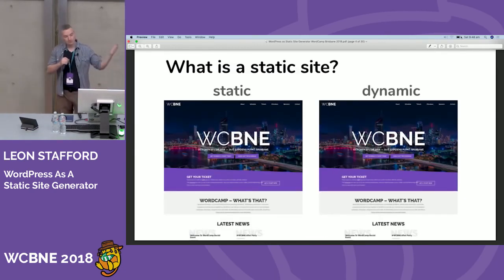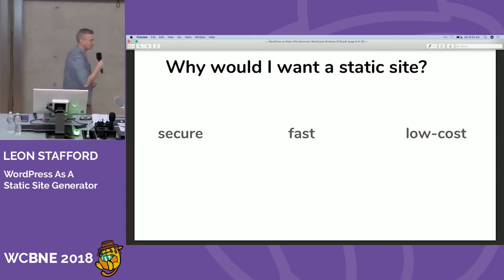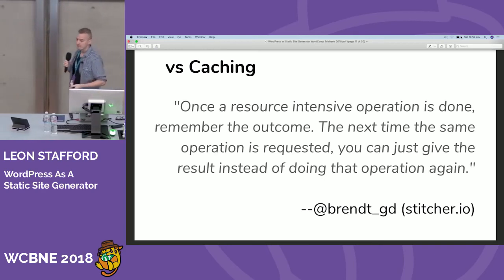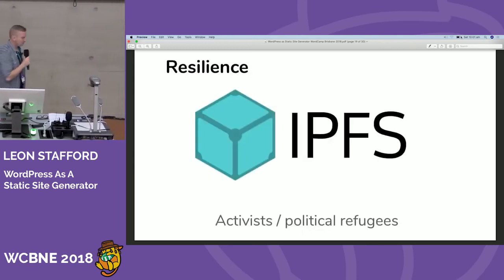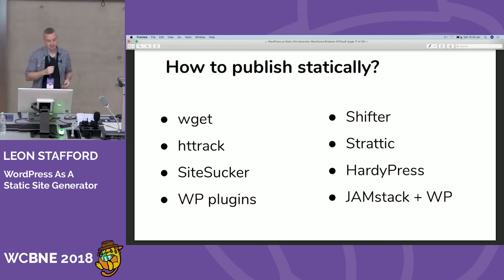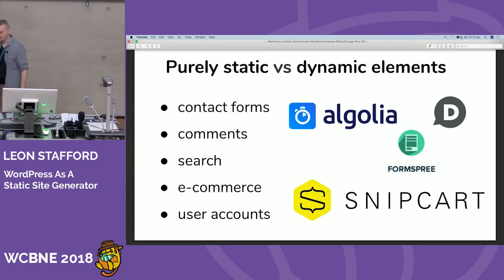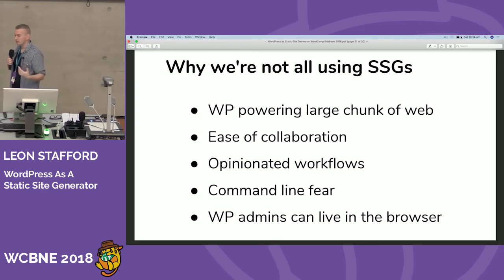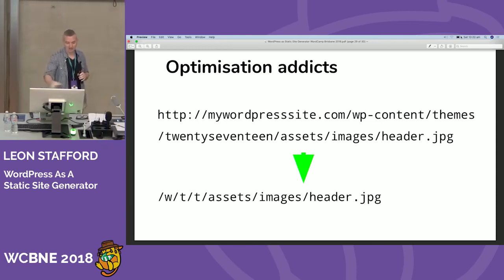WordPress As A Static Site Generator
WP2Static developer, Leon Stafford, walks us through what a static website is and how we can make our WordPress sites faster and more secure by going static.